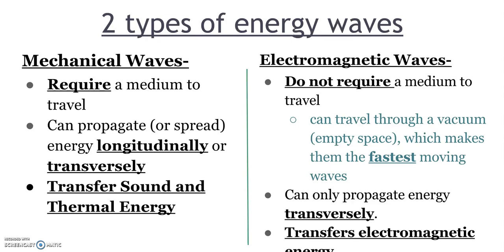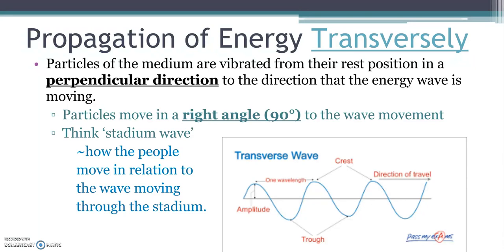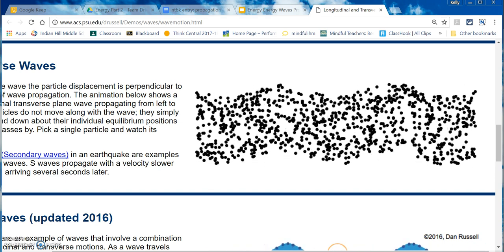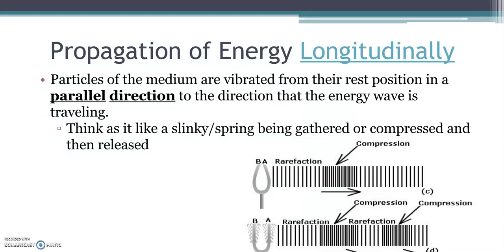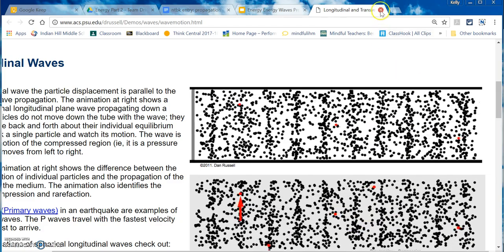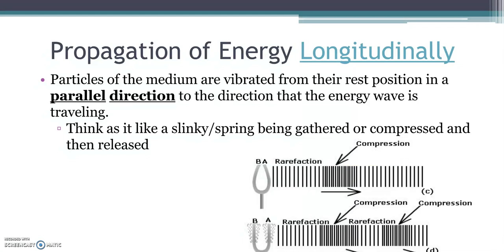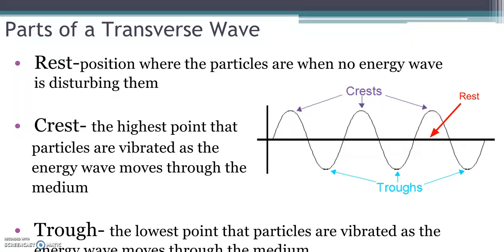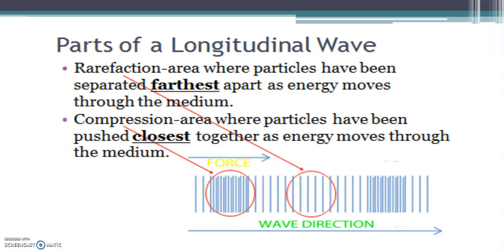Energy Wave Propagation